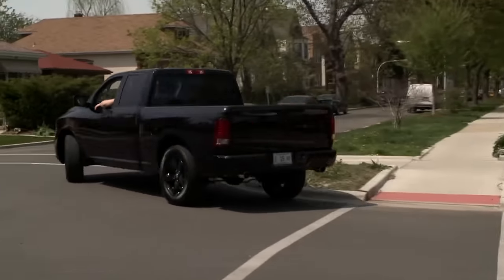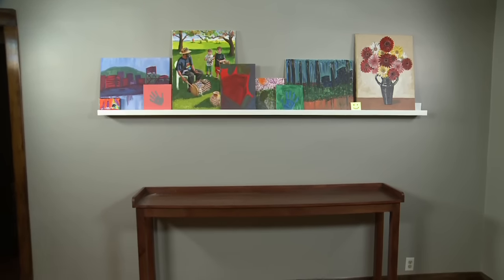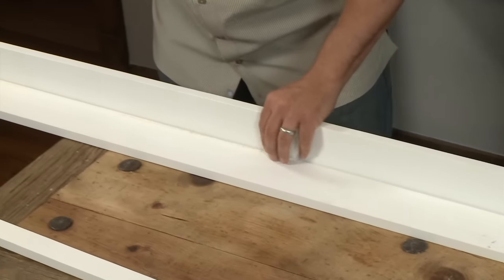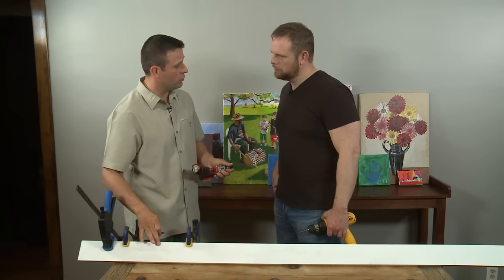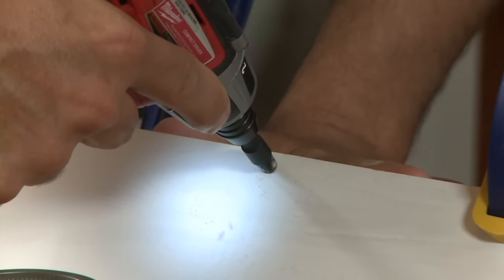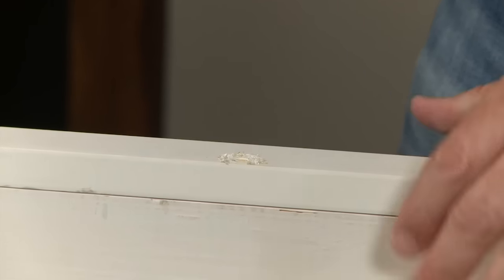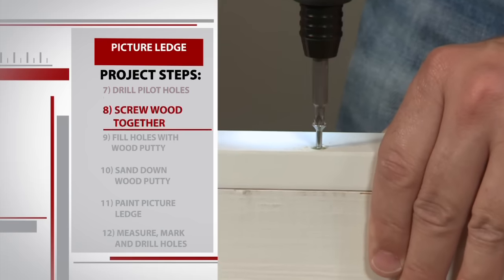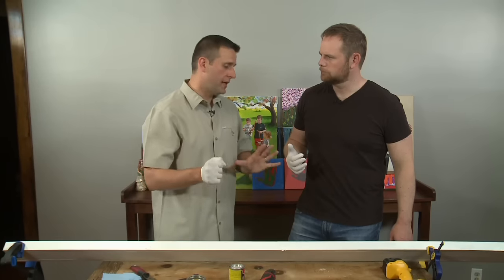How to Build a Picture Ledge, Part 1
Learn how to build a custom picture and art ledge for your home in part 1 of this project. Watch Weekend Workbench Sundays at 11am on WGN.